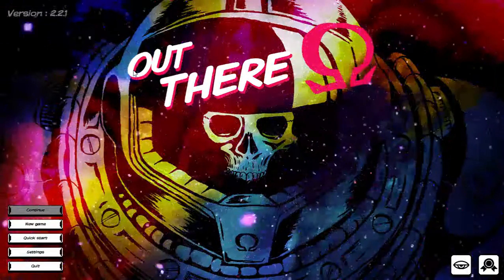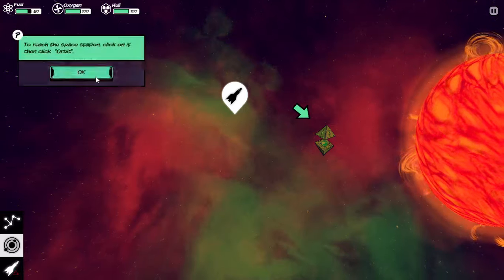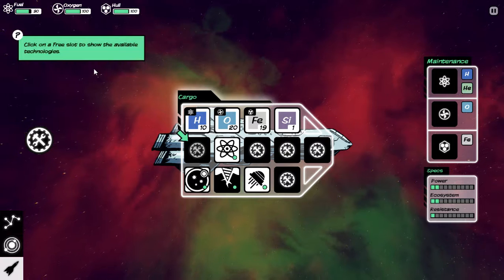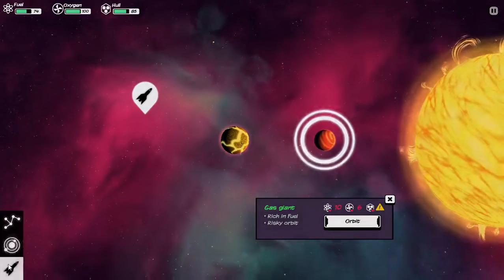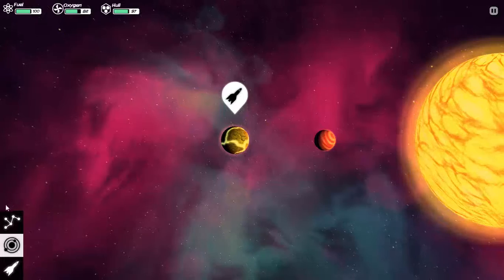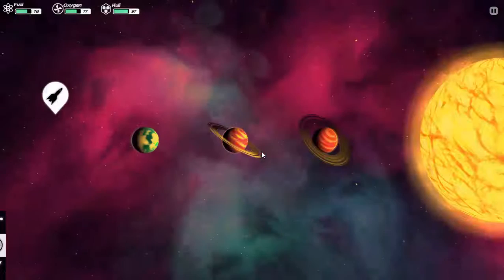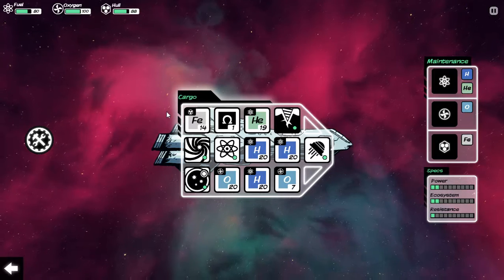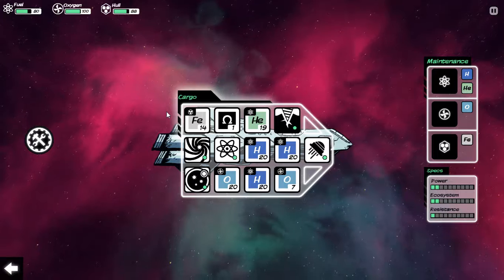Let's Play Out There: Omega Edition Ep 1 - introduction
Let's Play Out There: Omega Edition, a roguelike that is well described as 'like FTL, but with focus on resource management'. In this episode, we will learn about the concepts and mechanics in the game.

If you like the game, you can check it out